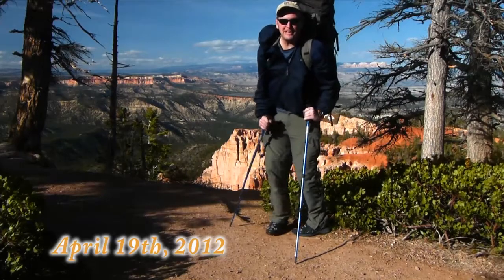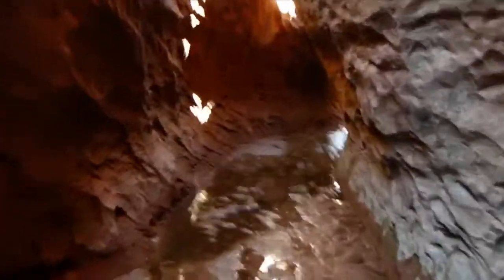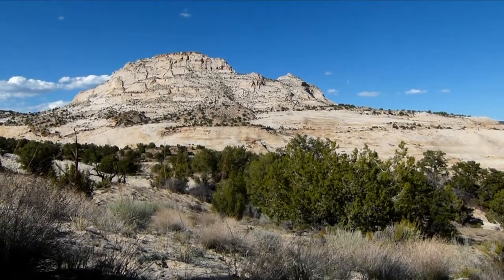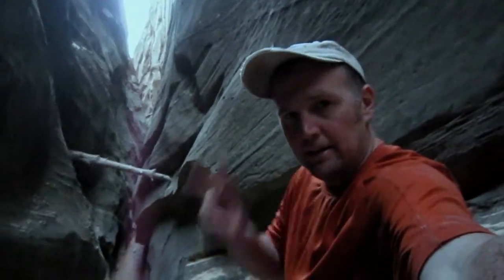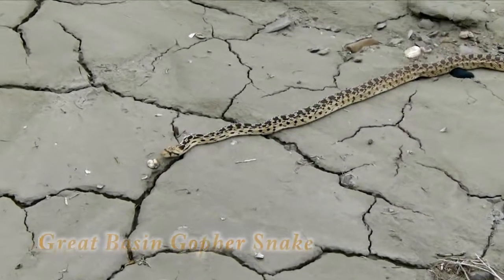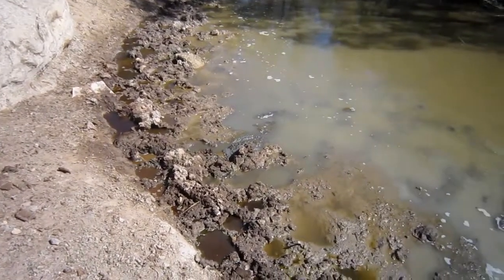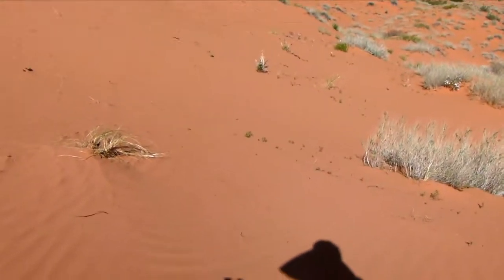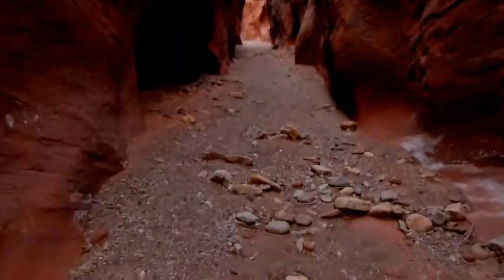Bryce to Moab* (Short Version)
The overview video for my 2012 hike across a portion of southern Utah. To learn the whole story watch the full-length video or read the trip report at AcrossUtah.com